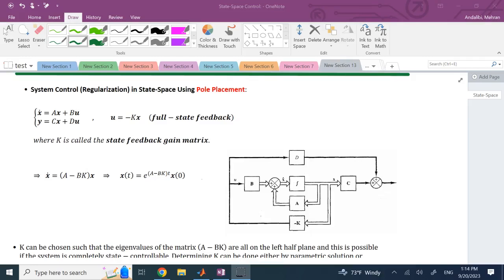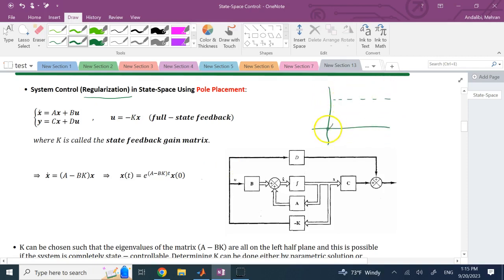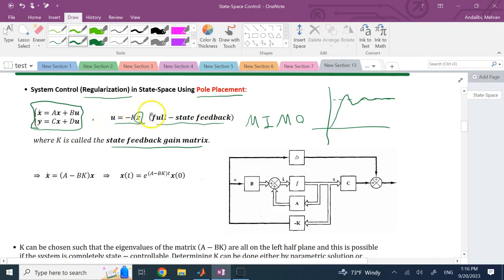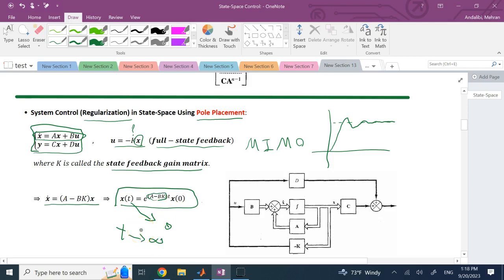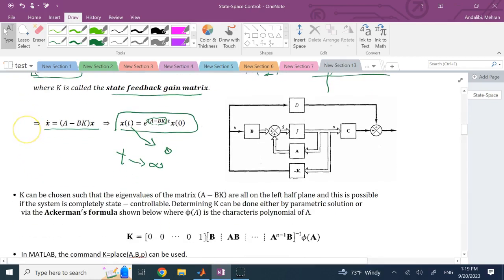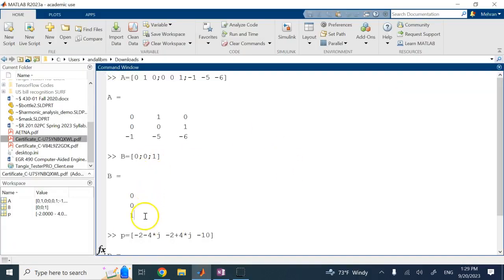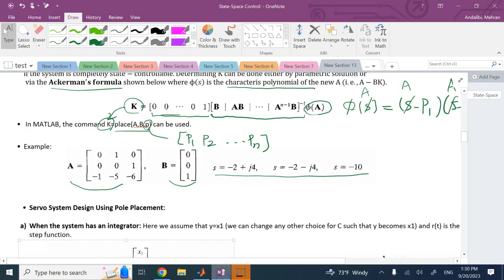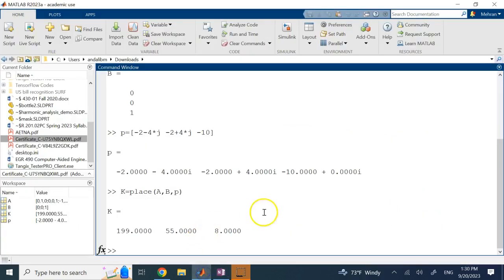Pole-Placement Control in State Space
Pole Placement Control in State Space is shown in this video along with MATLAB examples.